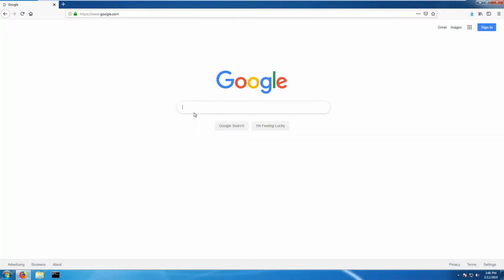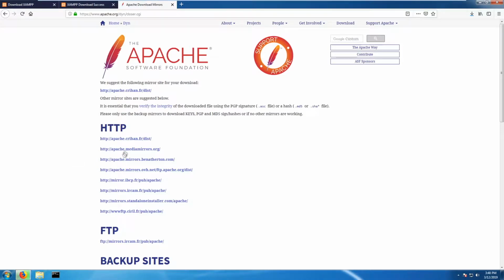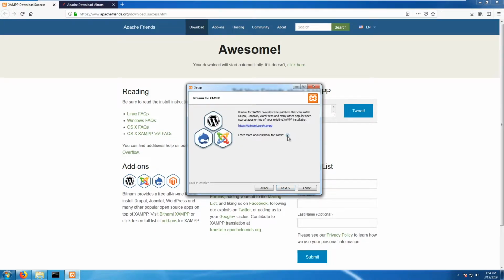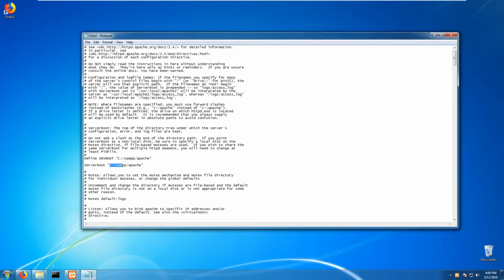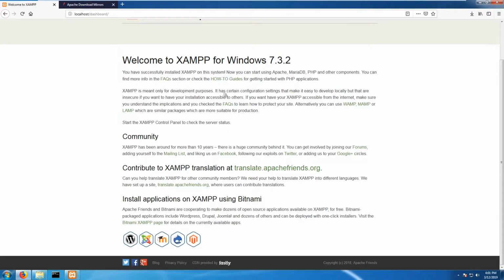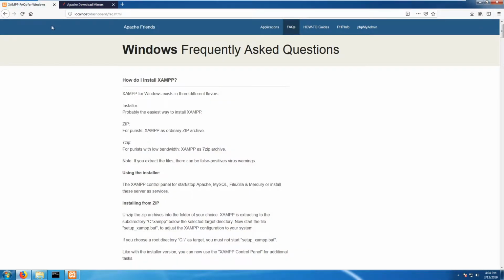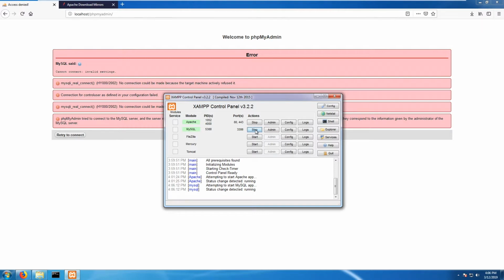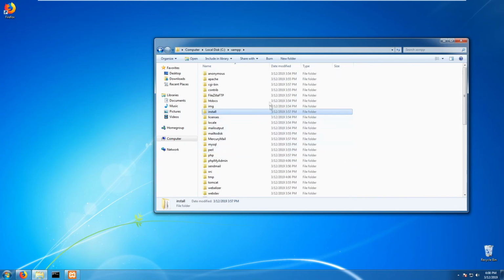3 Installing XAMPP on Windows 7